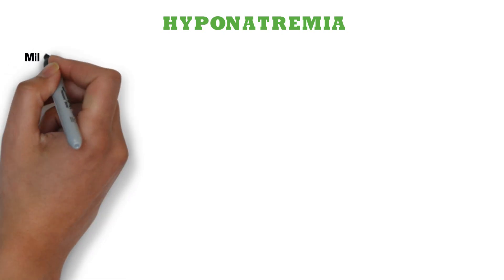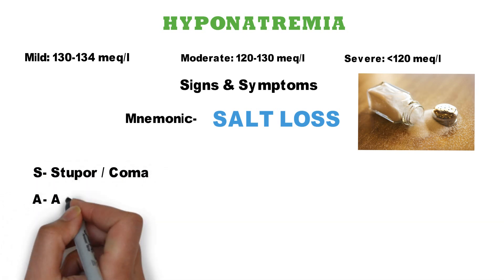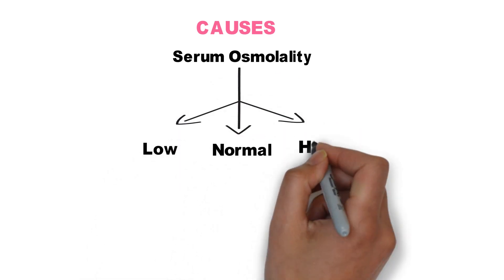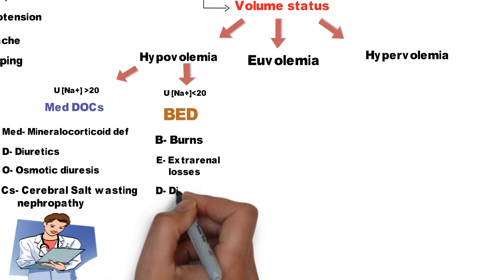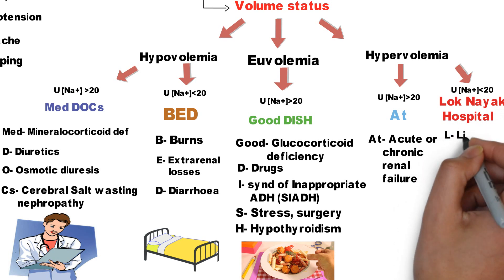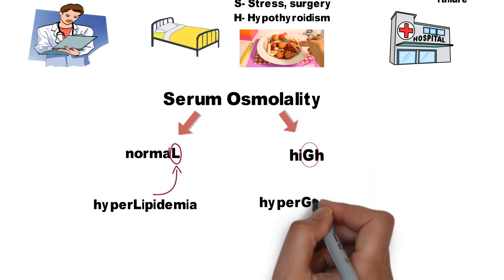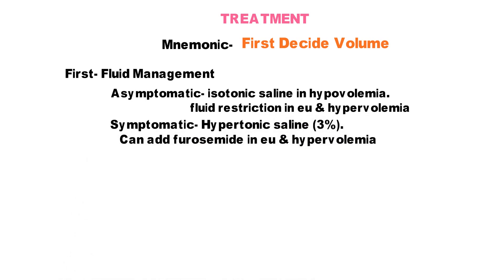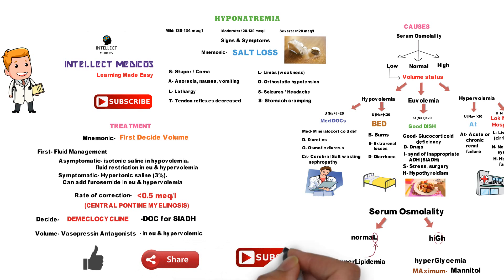HYPONATREMIA MADE EASY!! WITH MNEMONICS & VISUALS (in 5 mins)!!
Hi friends. I have explained HYPONATREMIA in a very easy way on the basis of mnemonics & visuals so that you retain it for longer time. I hope it will help you.